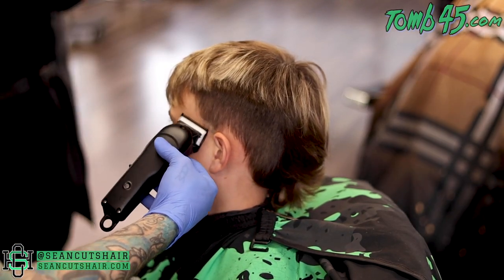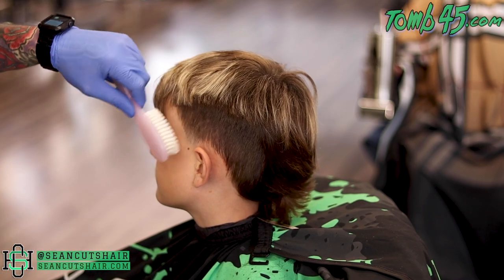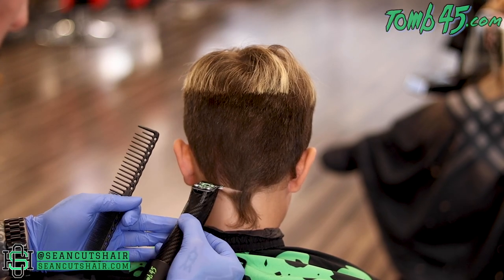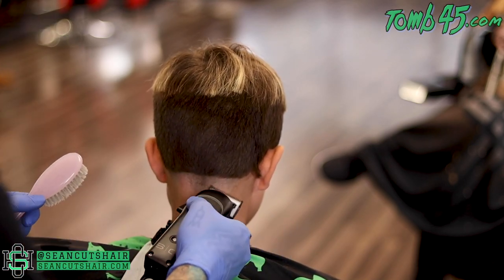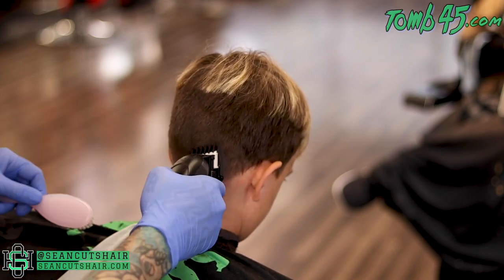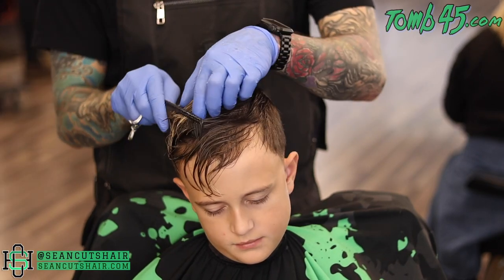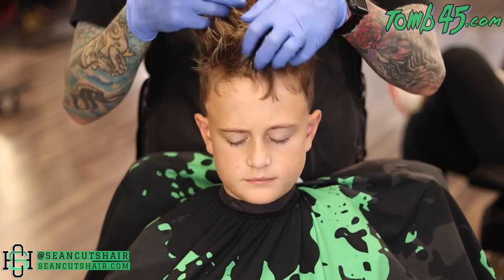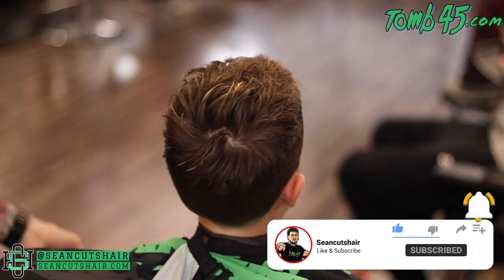GOODBYE MULLET! Taper Crop Top Haircut Tutoriali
GOODBYE MULLET! Taper Crop Top Haircut Tutorial
Seancutshair - How to cut a crop top low taper.

Tools used - Wahl Cordless Senior, Wahl Senior w/ Philthy Mod and Andis Blade, Custom Babyliss FX Clipper and Trimmer, Custom Tomb45 Babyliss Skeleton trimmer, Gamma Wireless Prodigy Shaver, Andis Slimline Pro, Seancutshair enhancement card, Beam Team XL, Tomb45 No drip